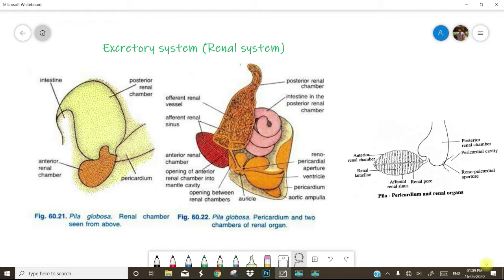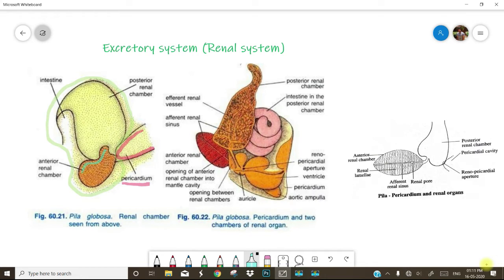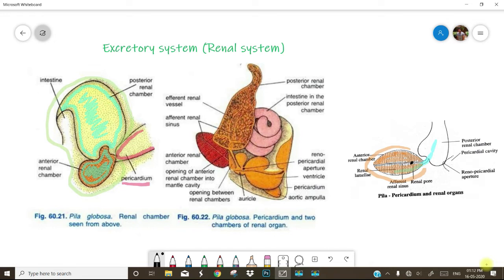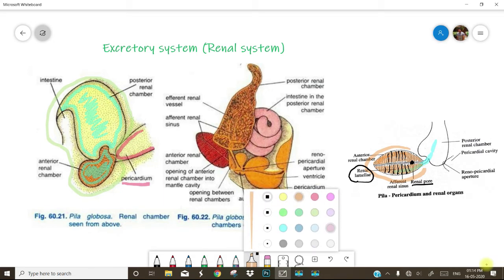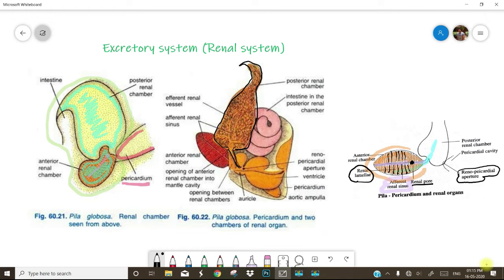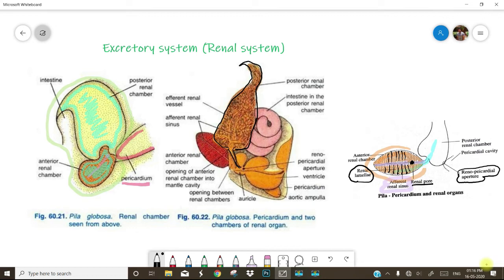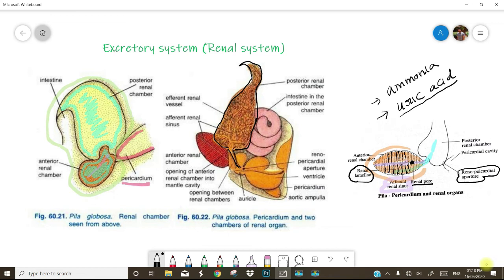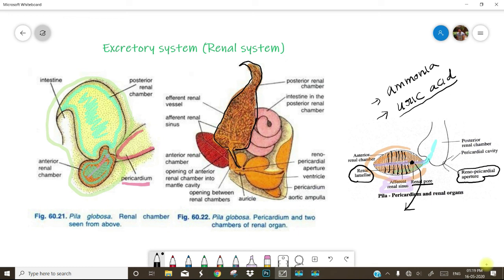Excretory system in Pila globosa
Excretory system in Pila globosa includes renal organ or kidney (Organ of Bojanus). Bilocular with the anterior renal chamber and posterior renal chamber. Renal lamellae in the anterior renal chamber.

Ammonotelic excretion in water and Uricotelic excretion in the land. Water conservative mechanism.